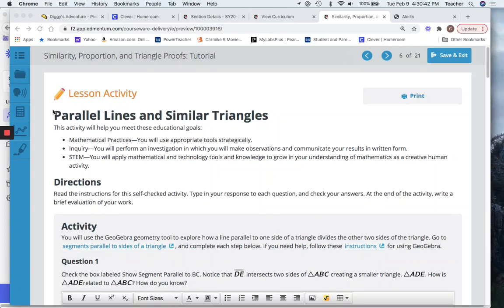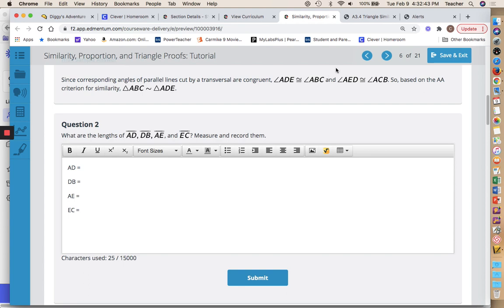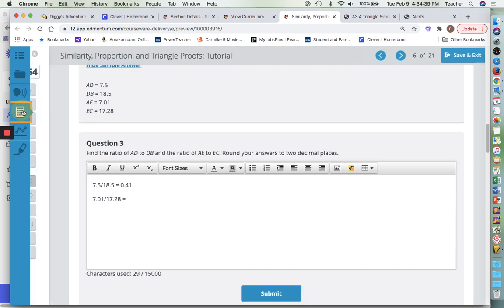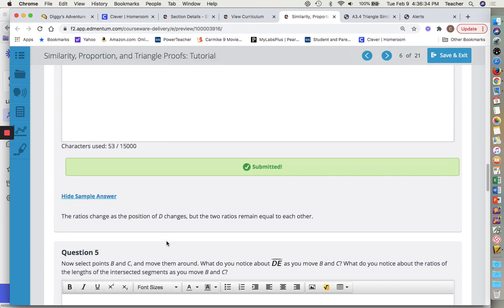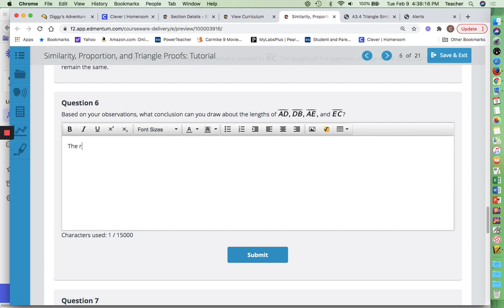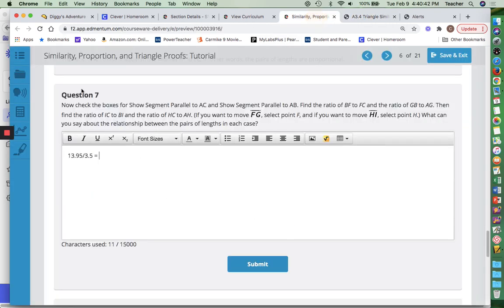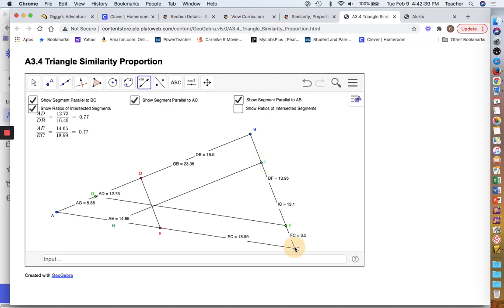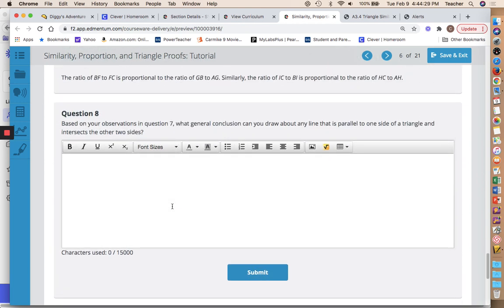Edmentum Geometry - Similarity, Proportion, and Triangle Proofs Part 1 of 3